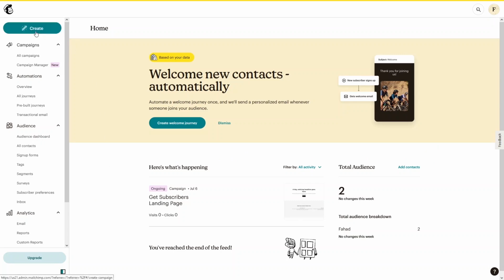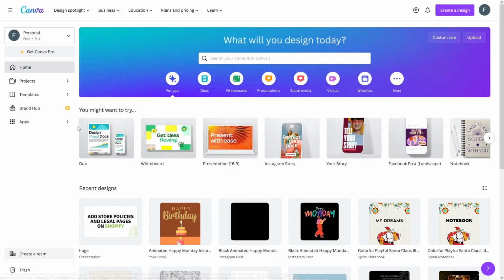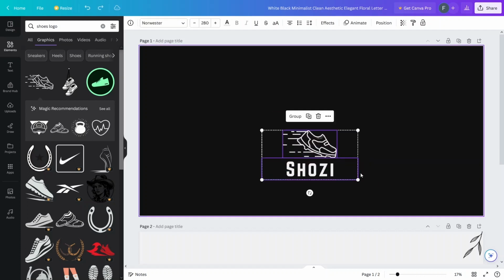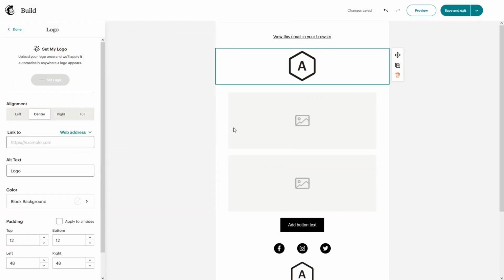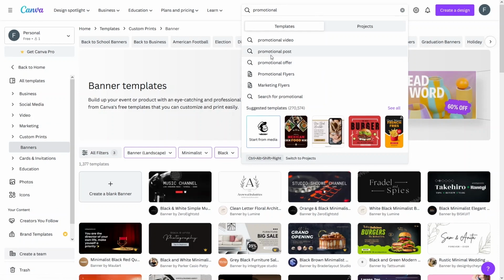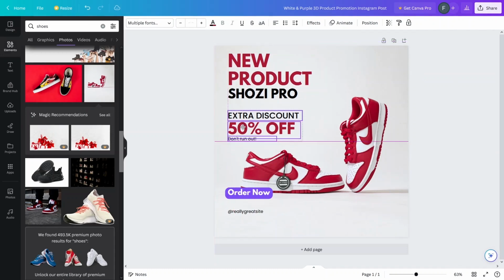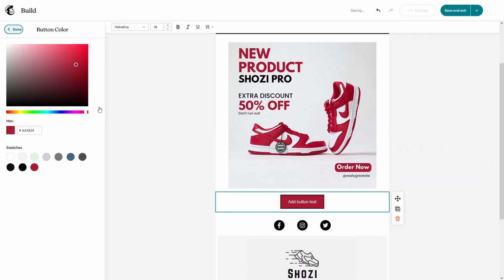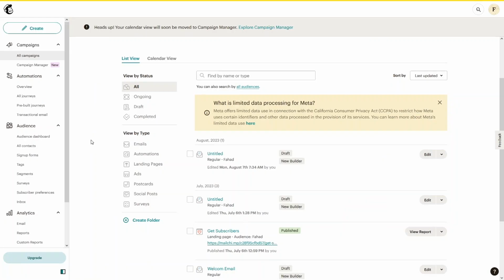How To Create Email Template In Canva (For Mailchimp)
If you are looking for a video tutorial on How To Make Email Template In Canva? Look no further!
This comprehensive video demonstrates the process of How To Create Email Templates In Canva step by step. Make sure to watch till the end for a thorough grasp.

You will learn How To Create Email Template Using Canva, easily achievable right from your phone.